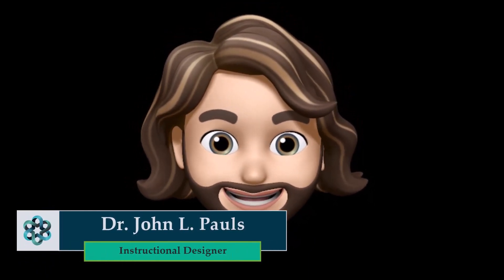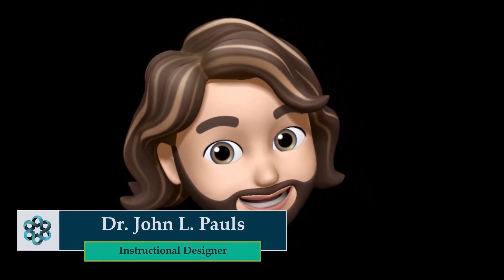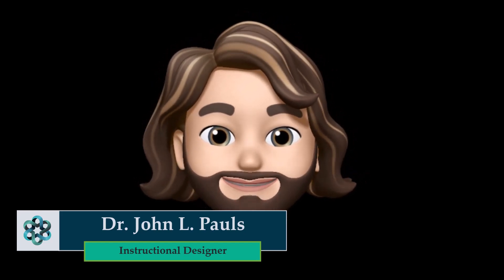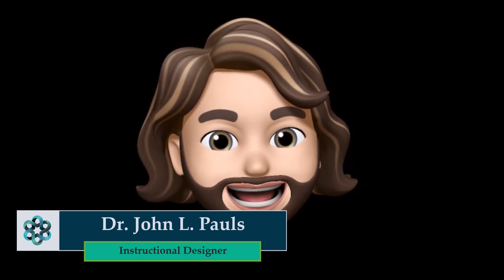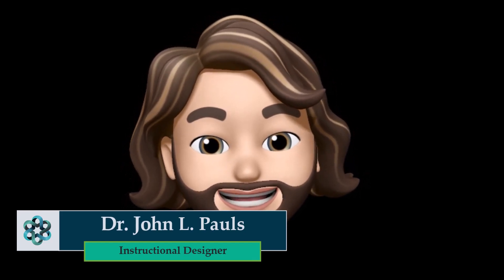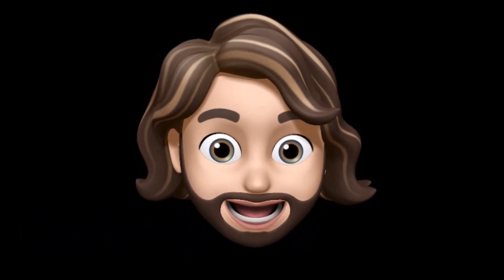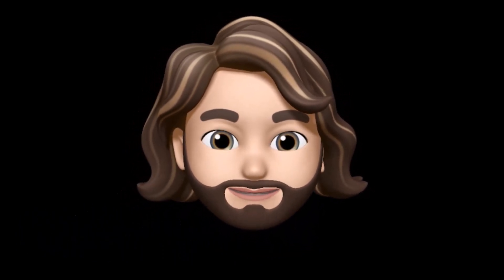AI Made This Video in a Matter of Minutes! | Instructional Design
Still doubting the power of AI? I made this video using one prompt (instructionaldesign tips), and the AI generated this output! What do you think?

The power of AI lies in our ability to leverage the technology to enhance our existing processes, not replace them.